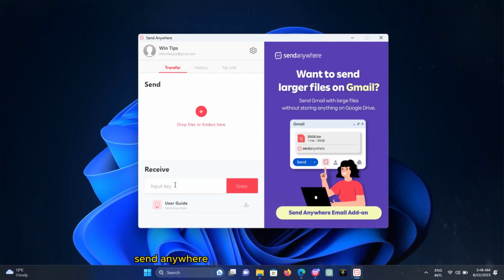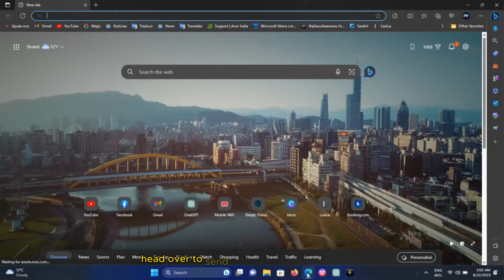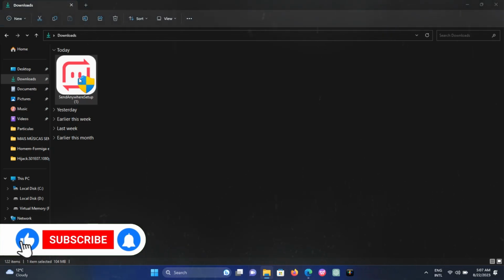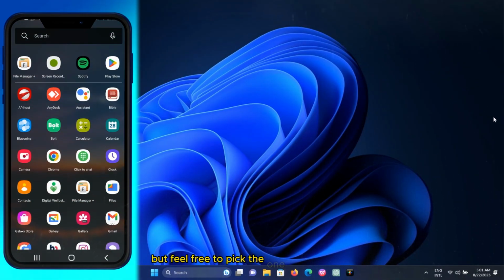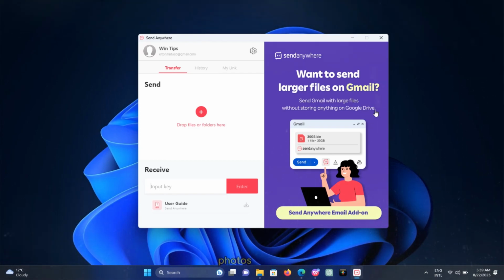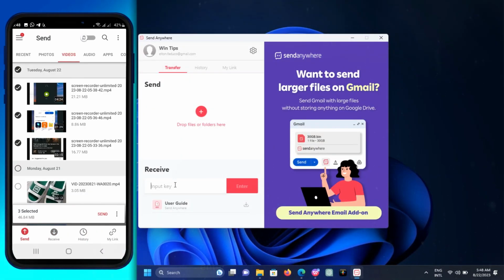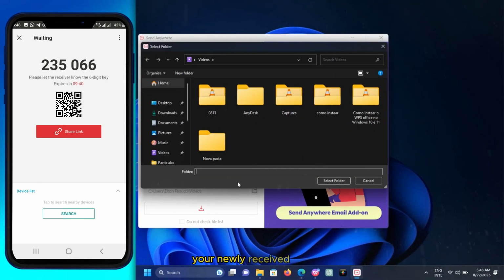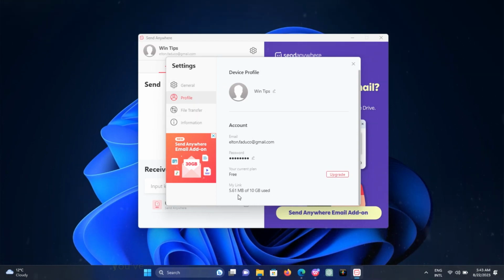How to install Send Anywhere on Windows and share files without limits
Have you ever needed to send or receive files of any type or size, but were limited by space, quality, or speed? Have you ever wanted to share files between all your devices, but didn't have an Internet connection or enough data? If you answered yes to any of these questions, then you need to know about Send Anywhere (File Transfer), the app that lets you send and receive files without limits using a 6-digit key or a link. In this video, I'll show you how to install Send Anywhere on your Windows computer and use it to transfer files easily, quickly, and without limits. Don't waste any time and watch this incredible video right now that will change the way you share files.